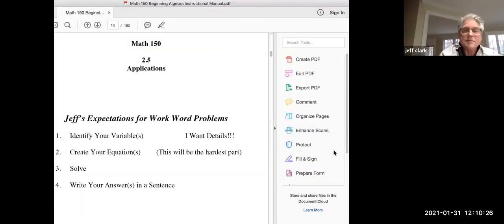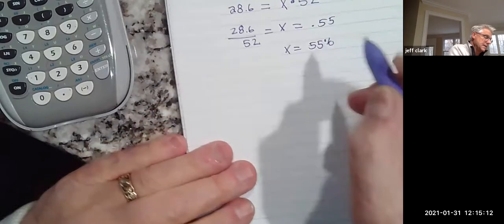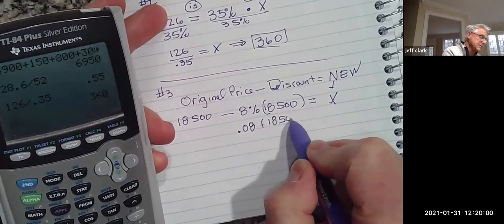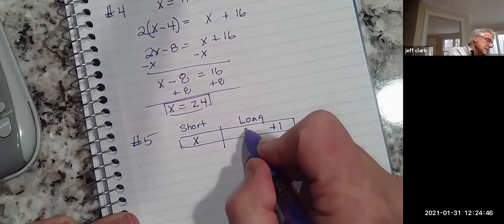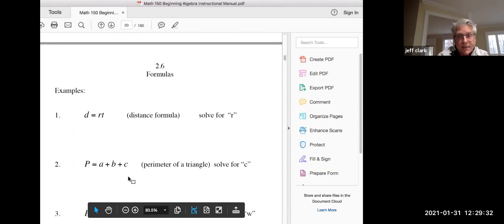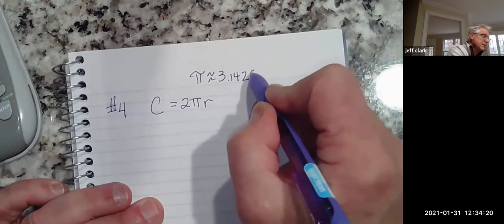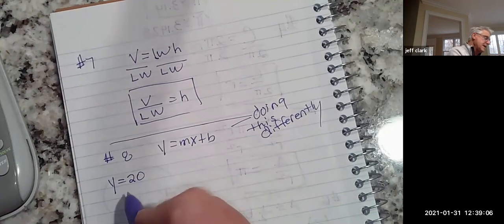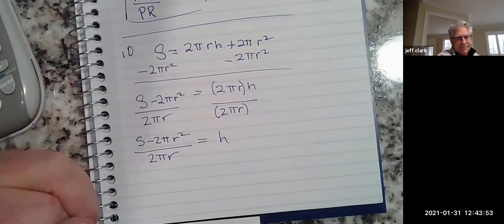Math 150 Beginning Algebra, sections 2.5/2.6